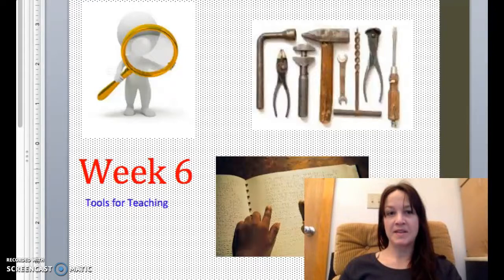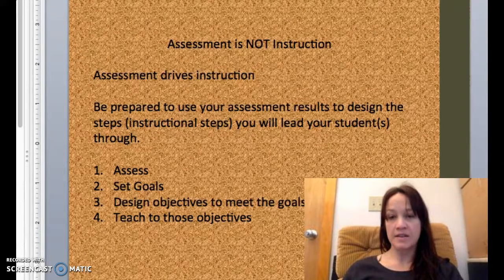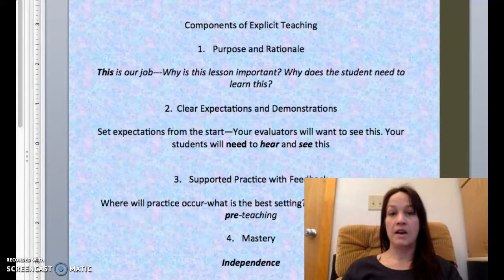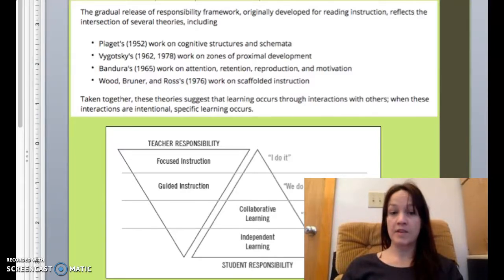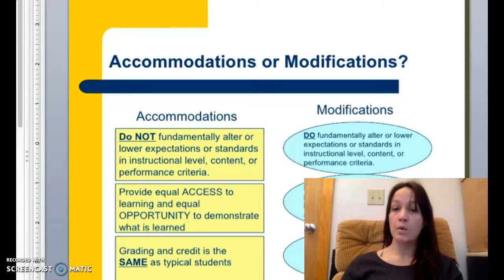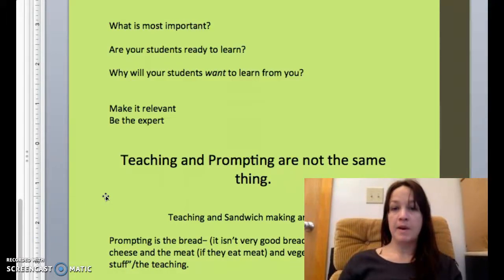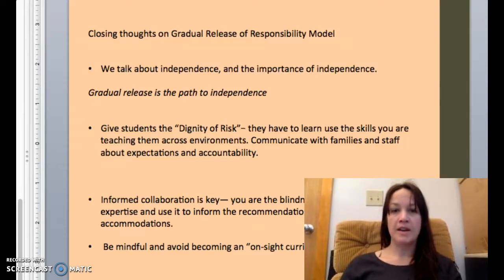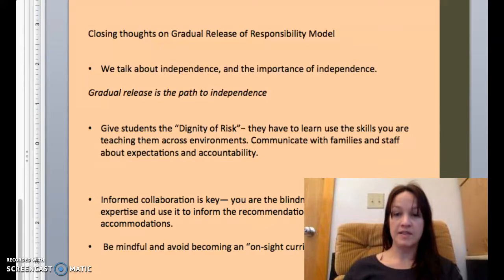EDSE 640 Week 6